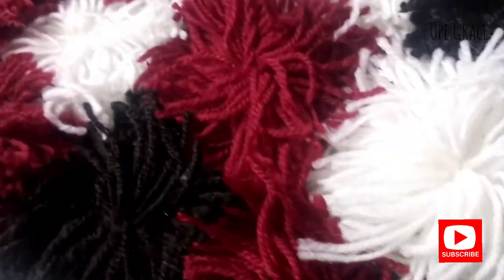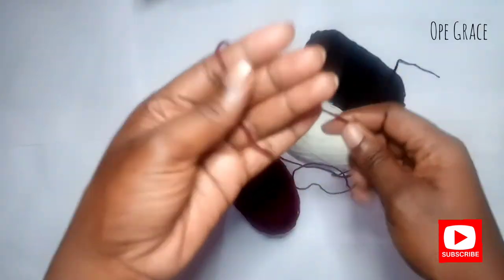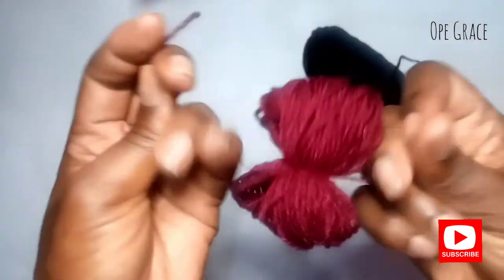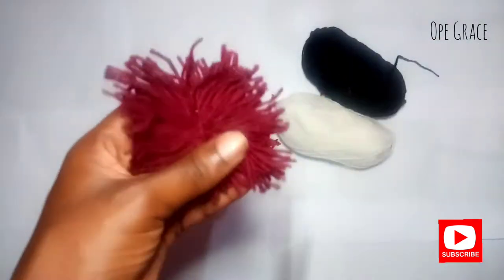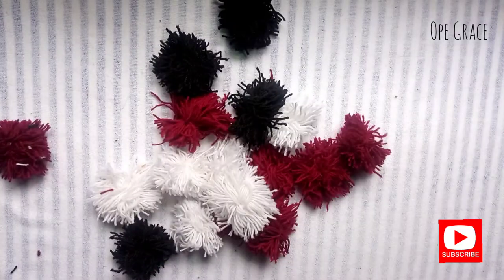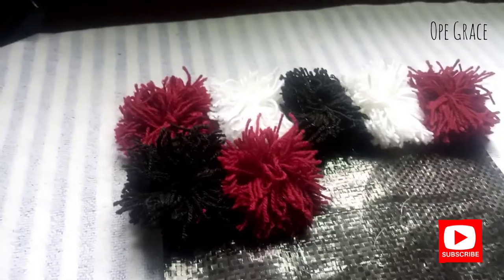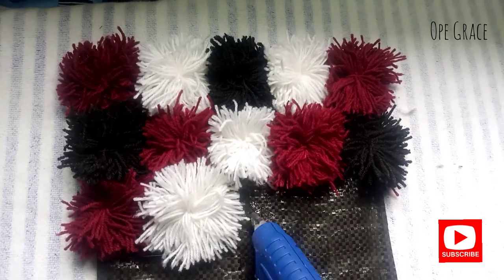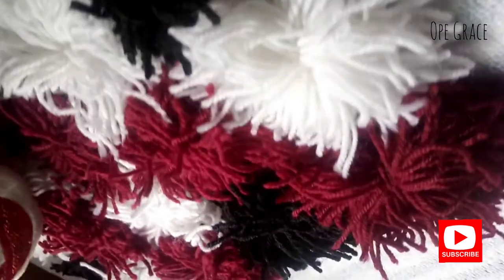HOW TO MAKE A RUG WITH YARN/ diy rug ideas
Hi there, today you will learn how to make a rug using a yarn, it's super easy!

Materials used
- Yarn
- scissors
- thick nylon(sack)/anti slip grip liner
- needle and thread
- Glue gun